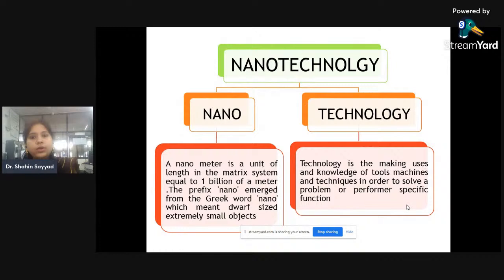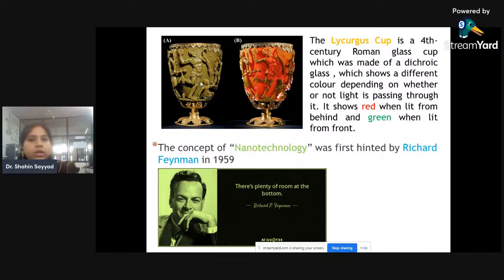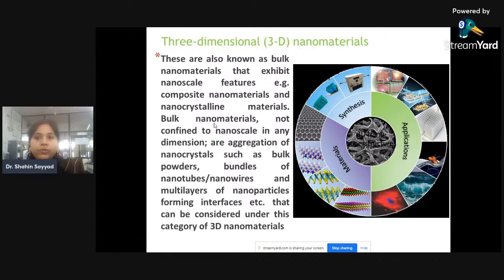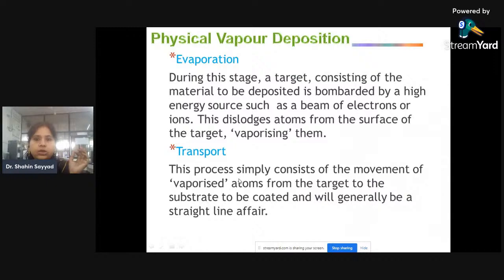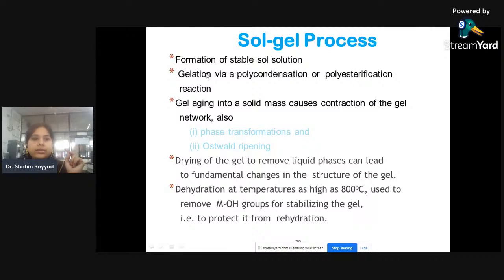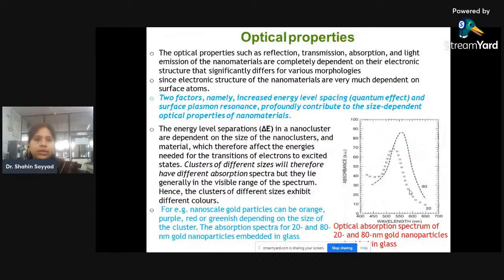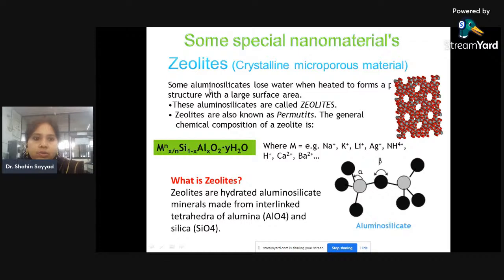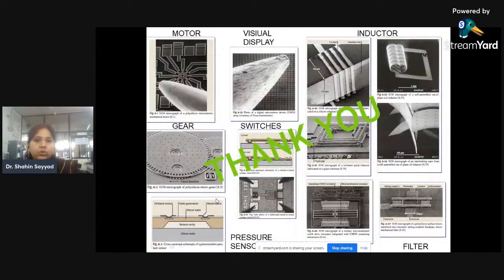GUEST LECTURE ON PHYSICS